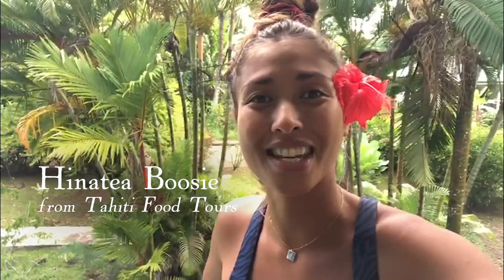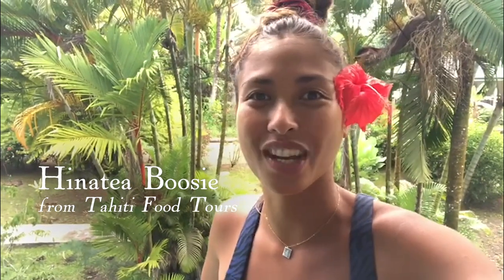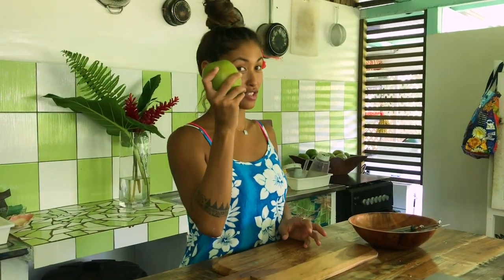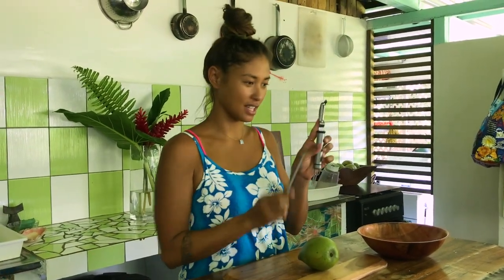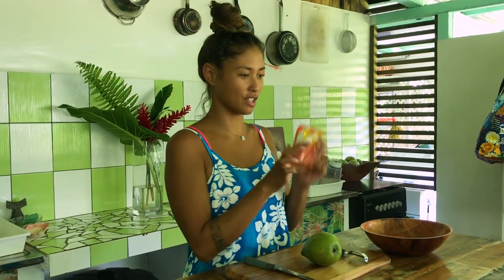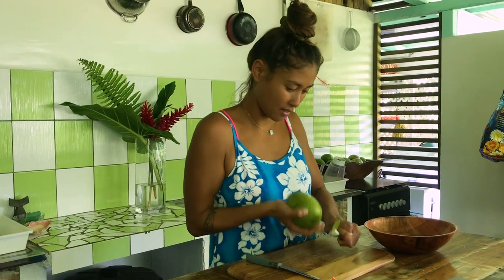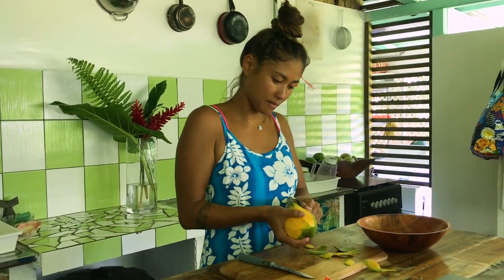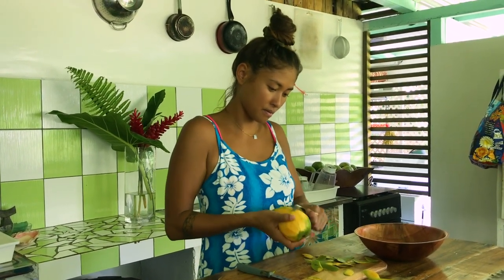Tahiti Comes To You with Hinatea BOOSIE (Tahiti Food Tours)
What is the favorite sweets of The Islands of Tahiti? Join Hinatea Boosie to learn how to make the best exotic snack of Tahiti - Mangue Bonbon Chinois!